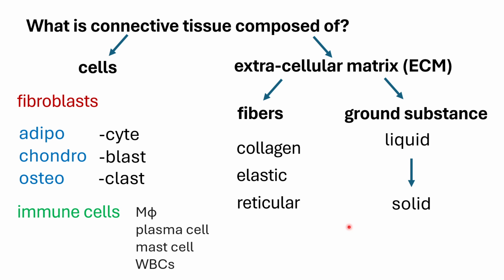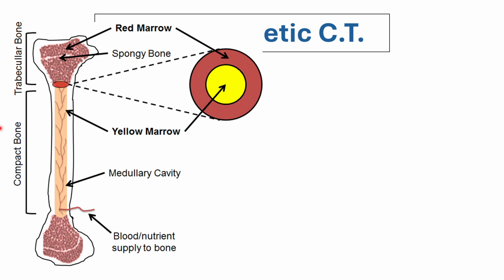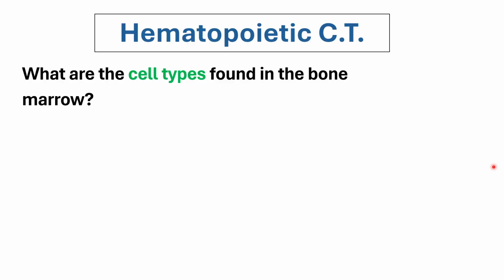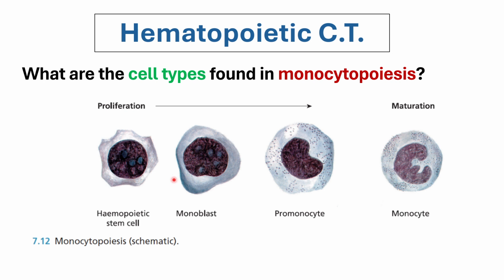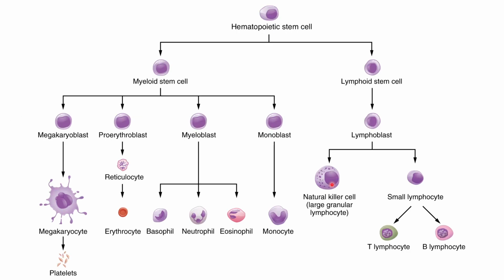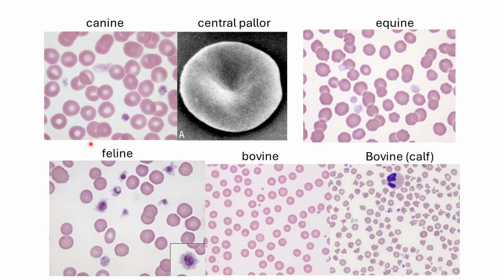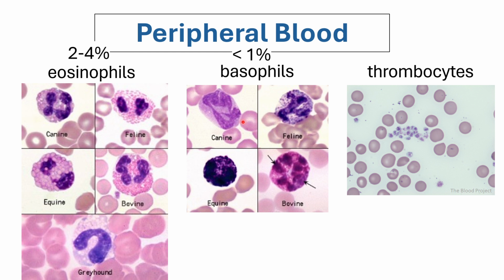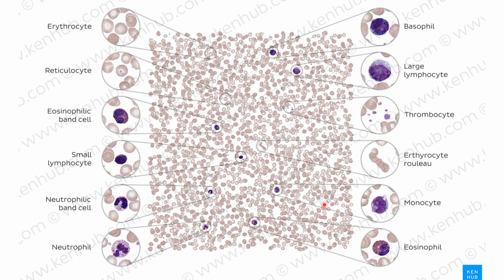6_VETA 105 Connective Tissue (Marrow, Blood) - Lecture Video